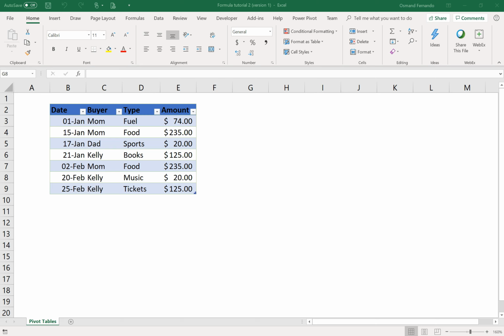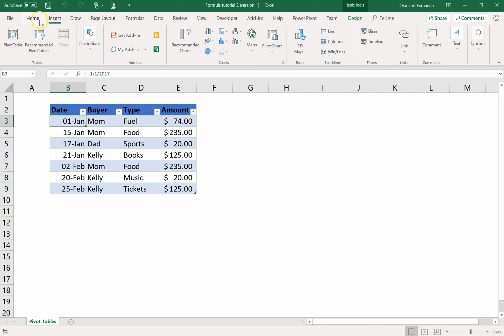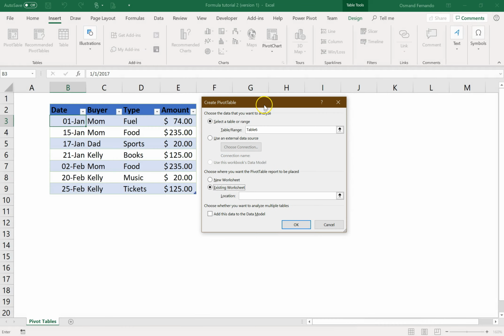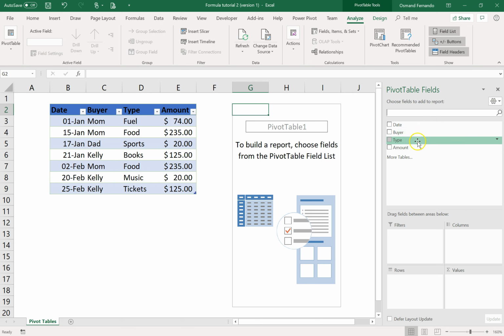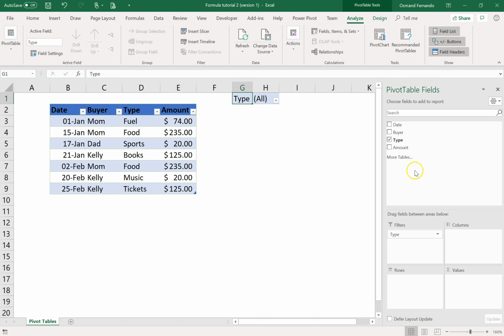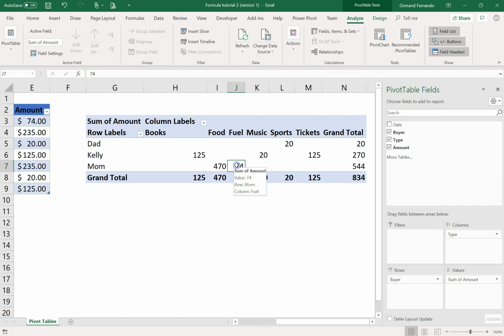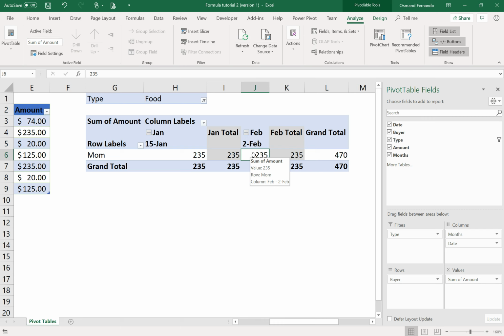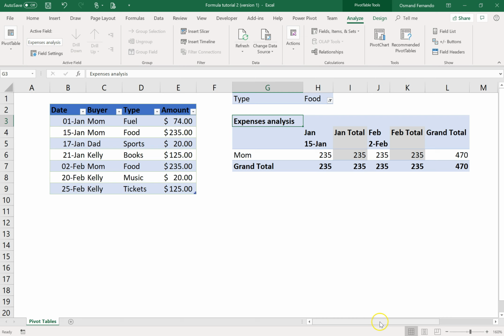Few Minutes with Excel - Lesson 53 - Pivot Table Part 2.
Creating a Pivot Table and understanding the dynamics